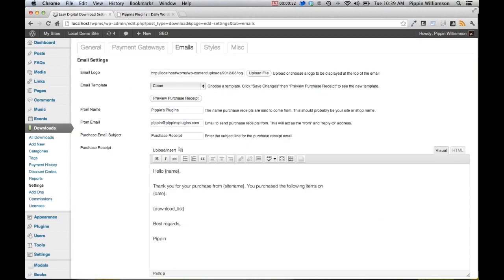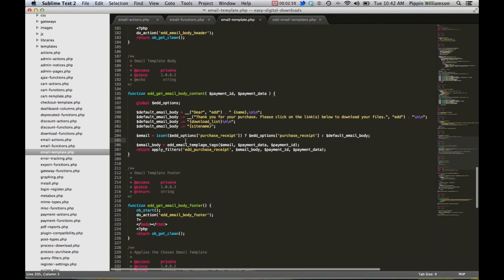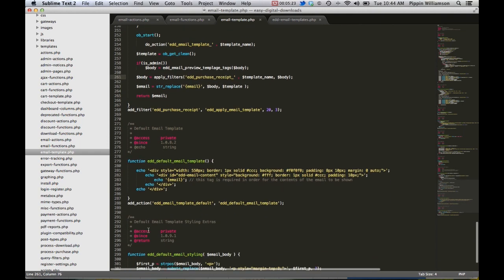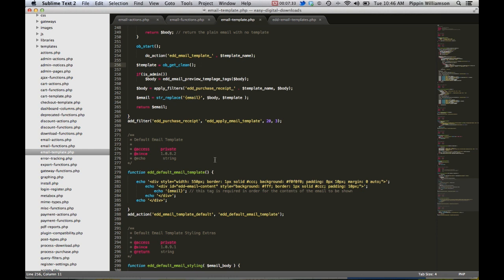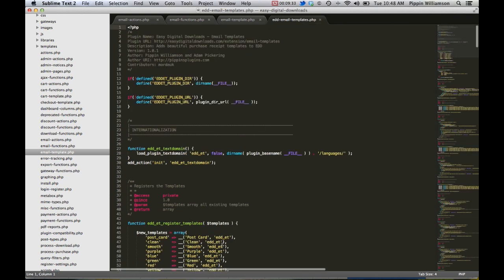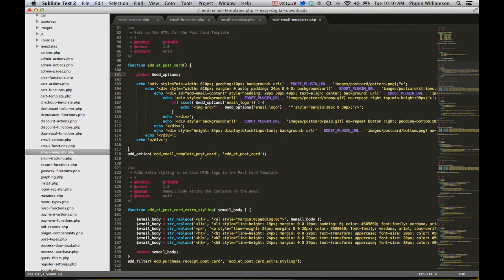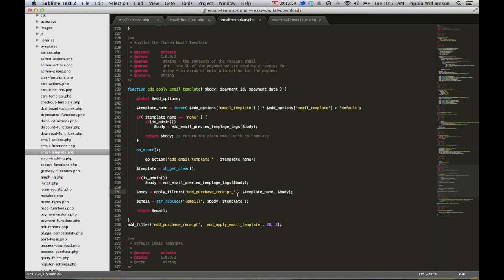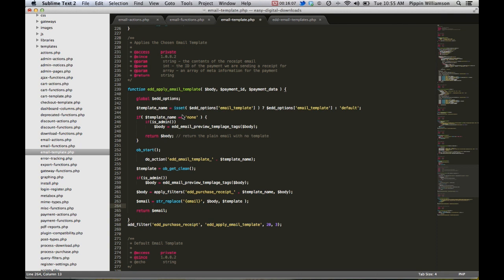How I Made the Email Templates System in EDD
This video walks through how the email templates systems works in Easy Digital Downloads for WordPress.